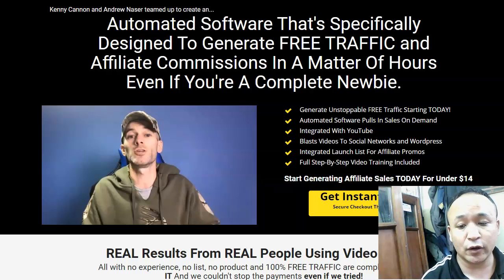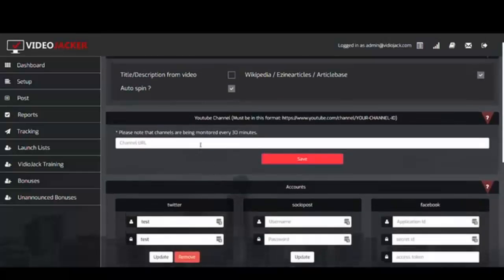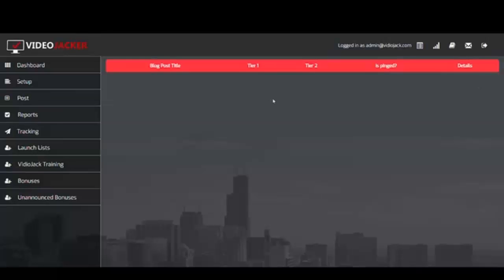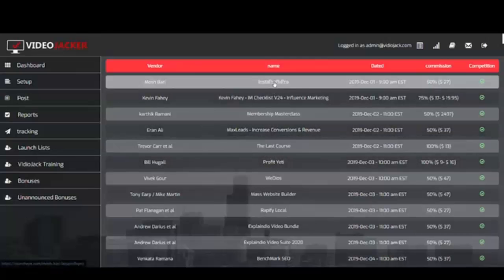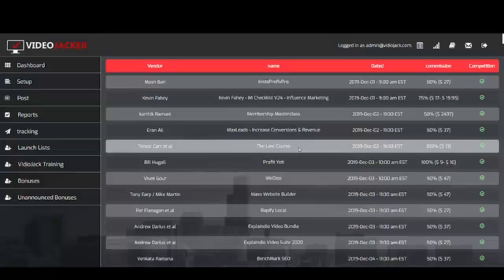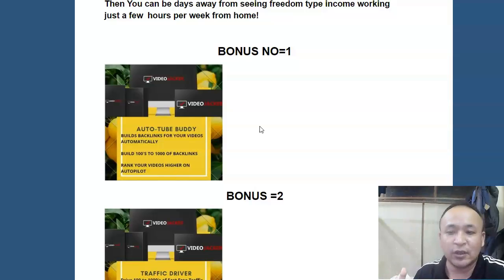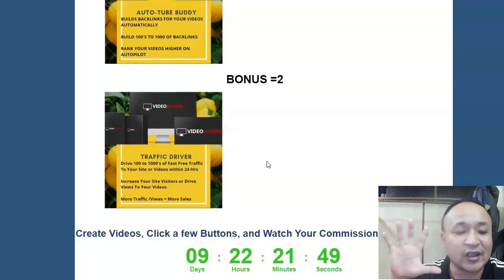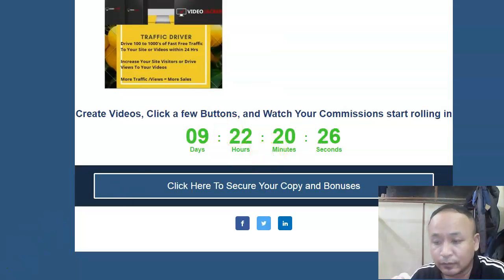Video Jacker Review -SPECIAL BONUS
Kenny Cannon and Andrew Naser teamed up to create an...
From FREE Traffic DAILY!
Even If You're Brand New!
That Doesn't Require:
No Need To Beg JV Partners For Sales Or Leads
No Paid Traffic At All (ZERO Invest Wanted)
No List or Website Required Ever
No Product Creation, SEO, Hours Of Posting Needless Content
No Technical Or Sales Skills Required At All - Ever!
Here’s What You’ll Discover Inside Video Jacker
Full Professional License Of Video Jacker
Complete Training On How To Use The Software
Launch List Integration
YouTube Integration
Add 5 Social Media Accounts
Description and Title Spinner
FREE UNLIMITED BACKLINKS!
This Is The Ultimate Method for Newbies And (former) "Failures" And No! It Doesn’t Just Work For Me...
video jacker review
video jacker